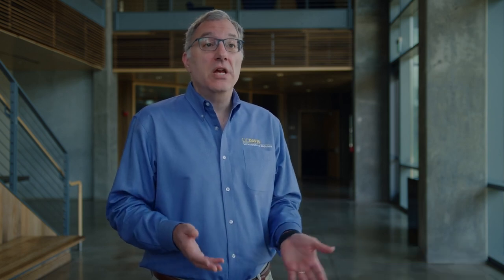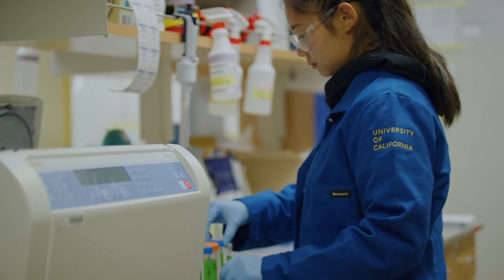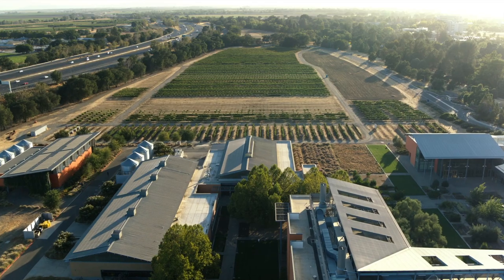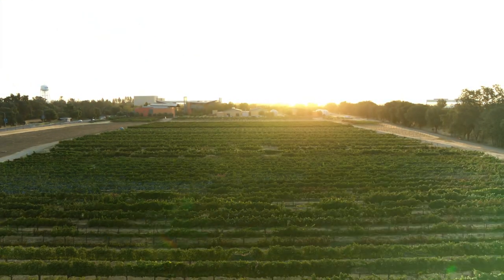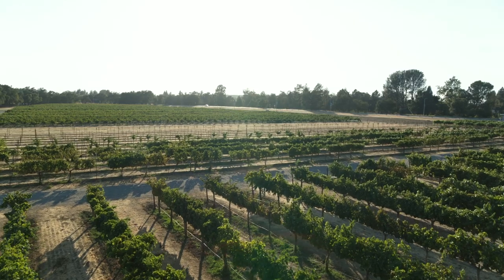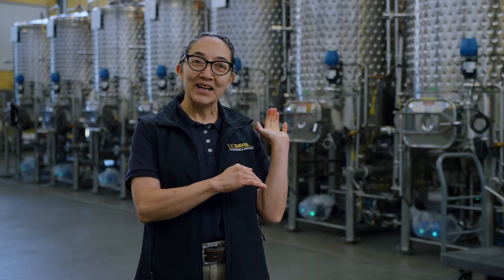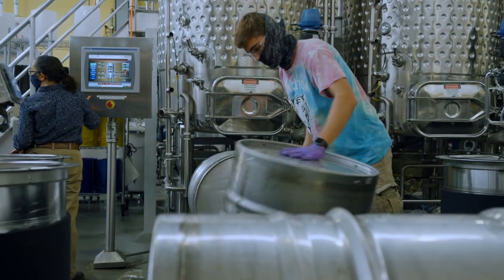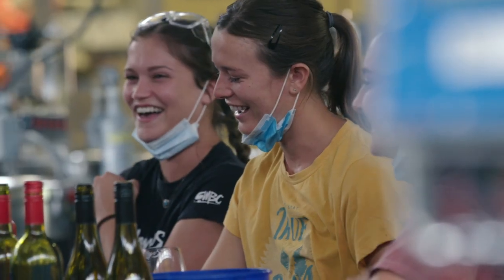Winery & Vineyard, Robert Mondavi Institute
The winery at the Robert Mondavi Institute is the first LEED-platinum-certified winery in the world and is right next door to the teaching vineyard. Their state-of-the-art facilities offer undergraduate and graduate students hands-on opportunities for learning and research in viticulture and enology. You'll also peek into the Special Collections room of special wines!